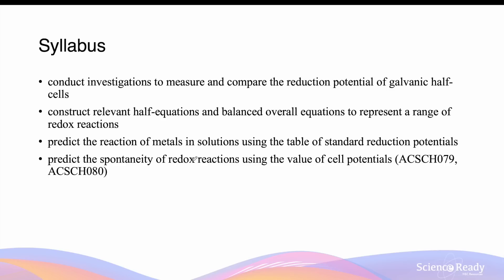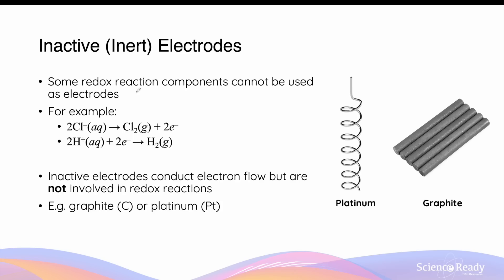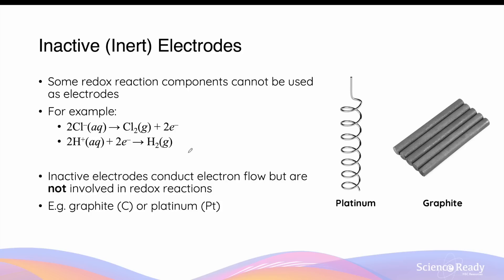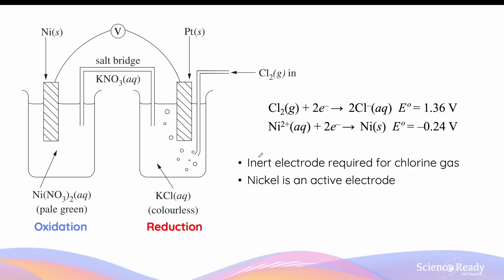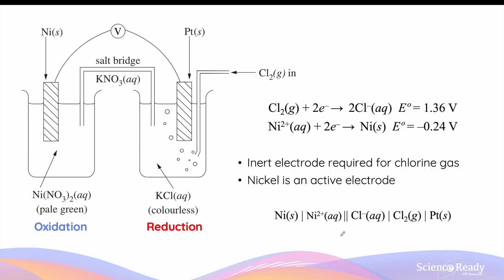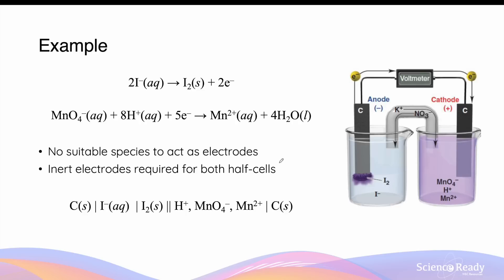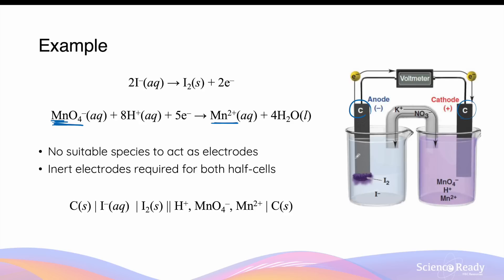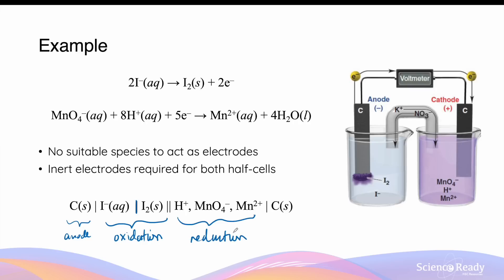Galvanic Cells with Inert Electrodes // HSC Chemistry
⌚Timestamp
00:00 Active vs Inert Electrodes
02:37 Example of an Inert Electrode
04:55 Use of Two Inert Electrodes

📚Syllabus
• conduct investigations to measure and compare the reduction potential of galvanic half-cells
• construct relevant half-equations and balanced overall equations to represent a range of redox reactions
• predict the reaction of metals in solutions using the table of standard reduction potentials
• predict the spontaneity of redox reactions using the value of cell potentials (ACSCH079, ACSCH080)